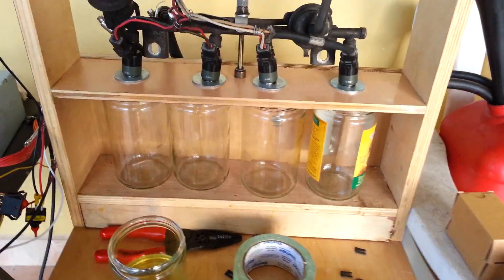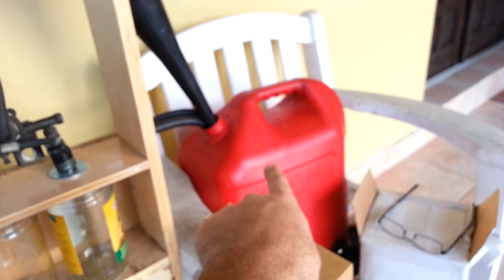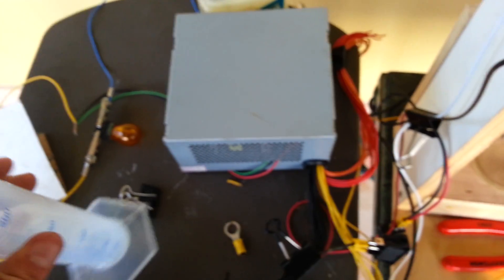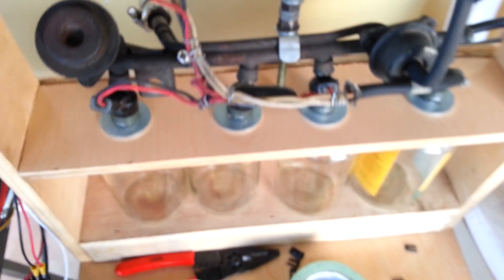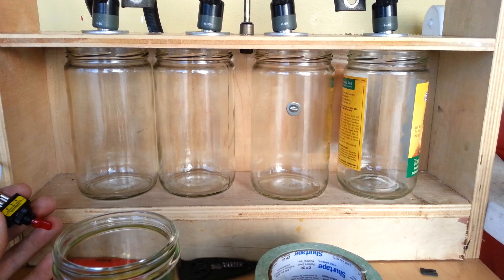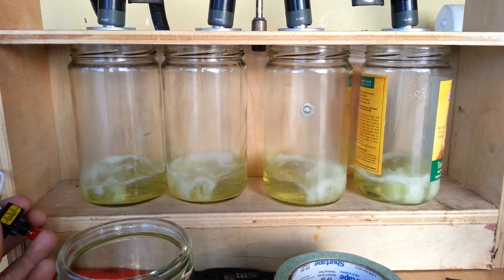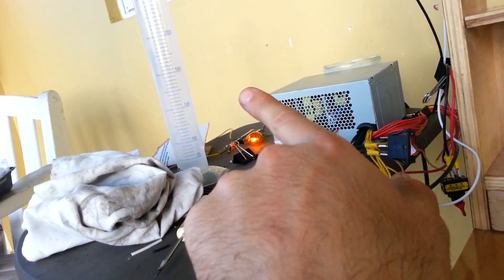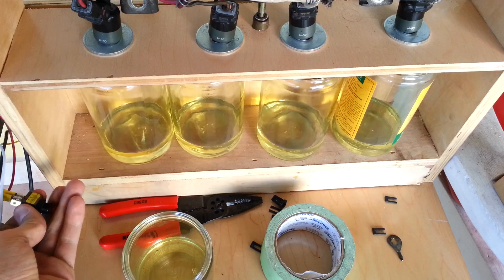FINAL - DIY Fuel Injector Flow Bench Tester 4 Injector Test Bank Part 4 Done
I have decided to build  DIY Injector flow bench, I will cover almost everything. This build will cover a few videos all of which will be added to a playlist.

This is the final video, we are done and it works!